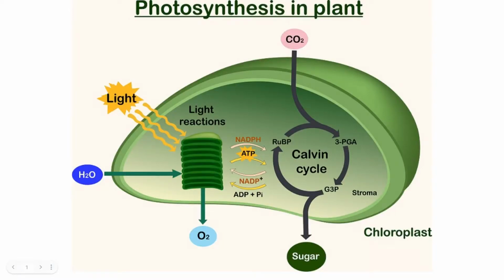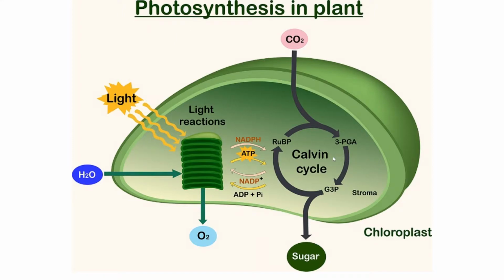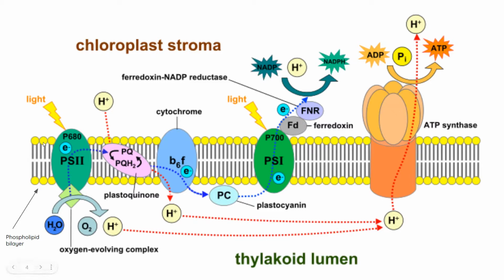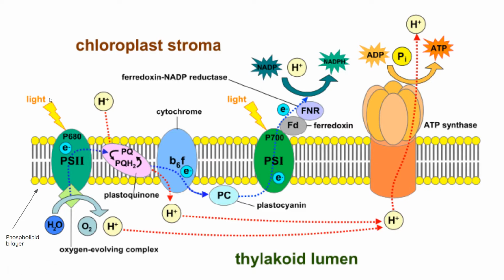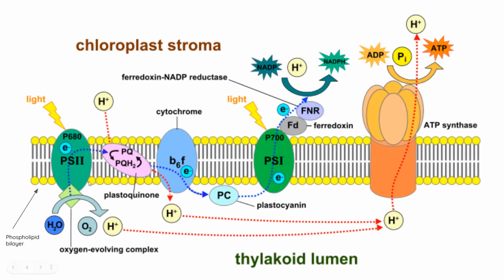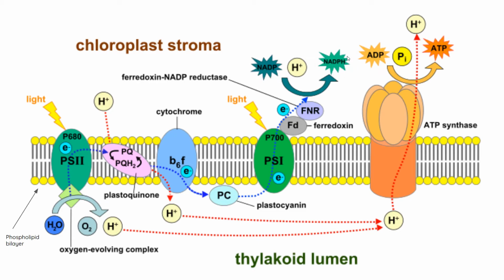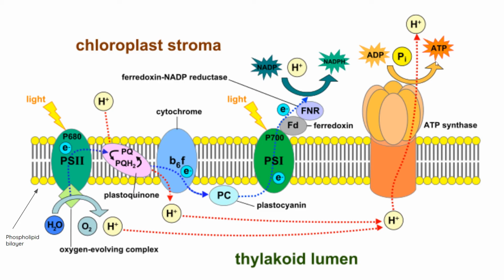Overview of the Light Dependent Reactions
A quick conceptual overview of the light dependent reactions of photosynthesis, the process by which we're able to breathe and plants can